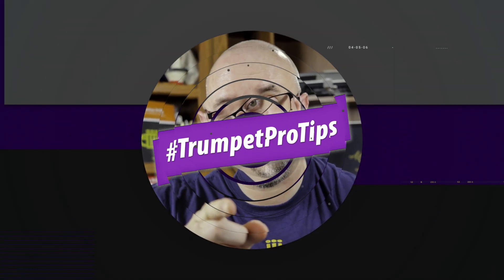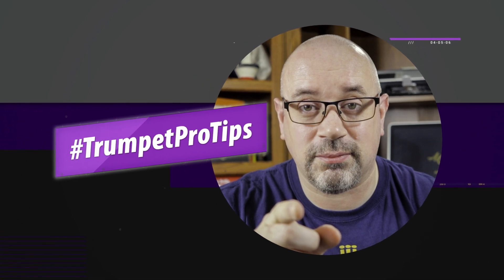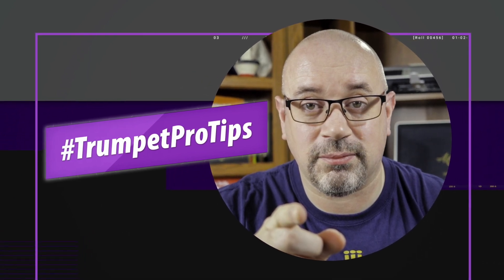Taking Care Of Your Lips | TrumpetProTips 6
In this episode of TrumpetProTips, Bryan Davis shares his advice on keeping your lips in tip top condition, particularly as the weather gets colder.

If you have questions or comments about this video, we want to hear them! If you have a topic you'd like Bryan Davis to make a video about, please let us know - your suggestion could be the subject of a future video!

Join us on Monday for another Exercise of the Week. You can watch all the previous episodes

TrumpetProTips with Bryan Davis is presented by Airflow Music. For information on all our products, please